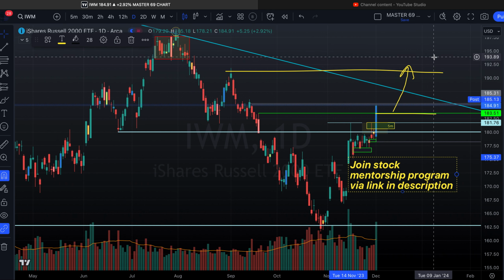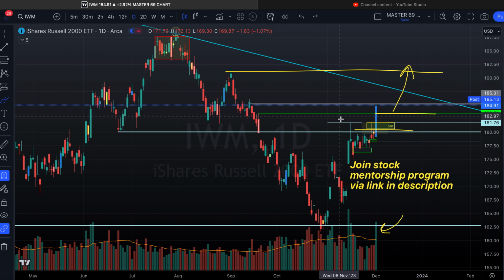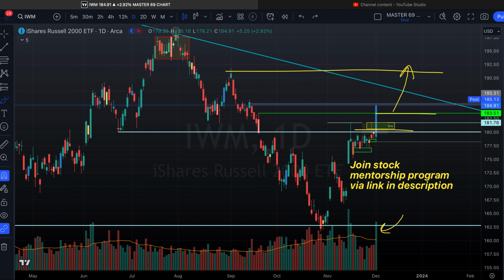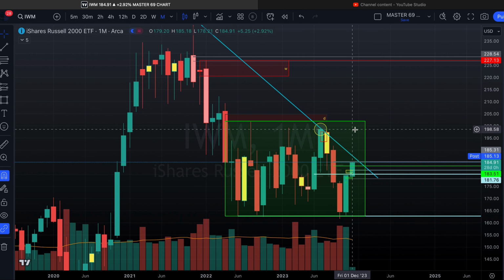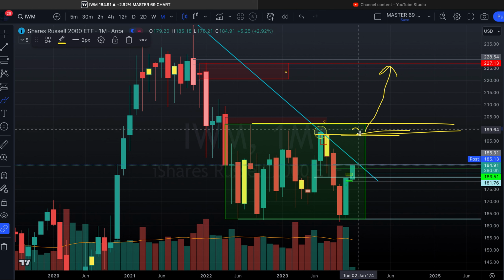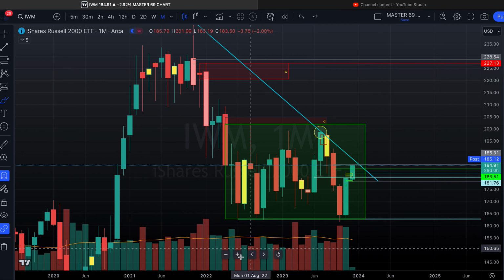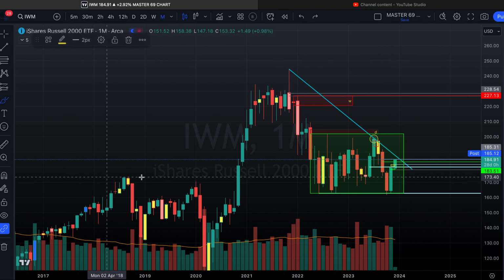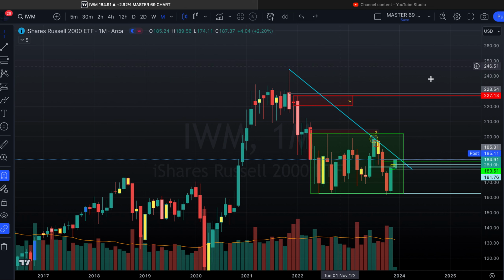IWM Watchlist 12/1/23 (public)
Watchlist video covering some technical analysis on IWM.  Keep this setup on watch into EOY and into 2024.